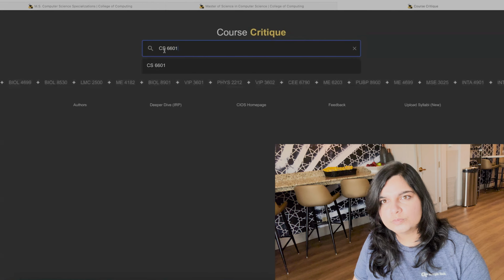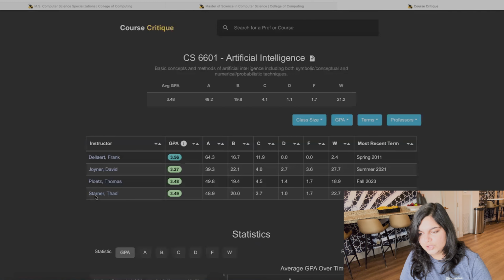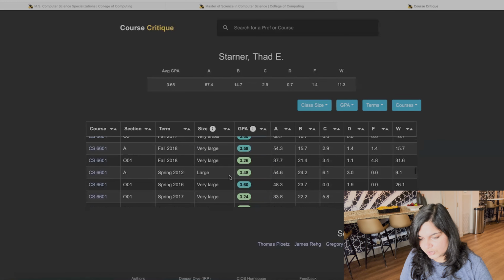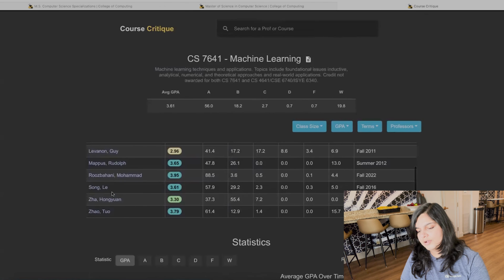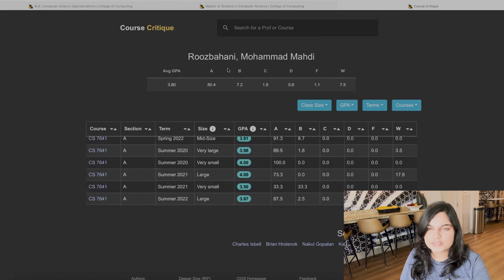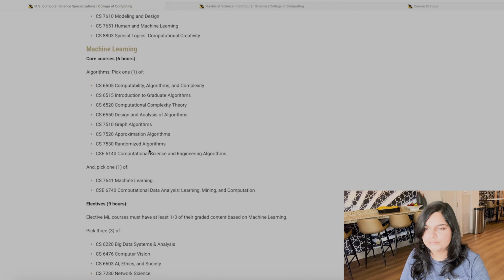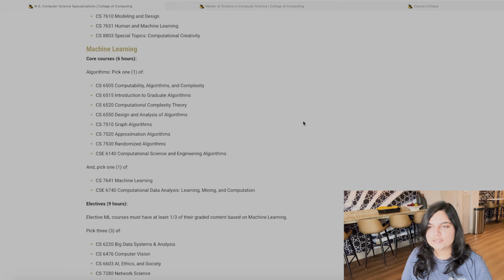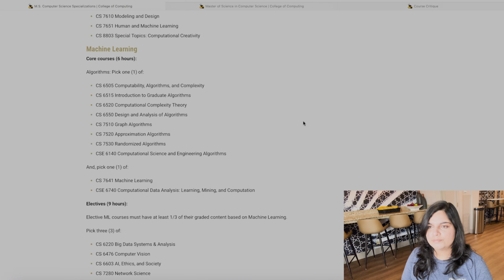MS CS Course Peer Reviews, Classes to boost GPA , Balance of Classes | Georgia Tech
Choosing classes, balancing workload, maintaining a good GPA are all key elements to succeeding during your MS CS journey. In this video I share the resource that will help you make an informed choice in selecting classes, balancing workload and choosing the class that fits your needs.